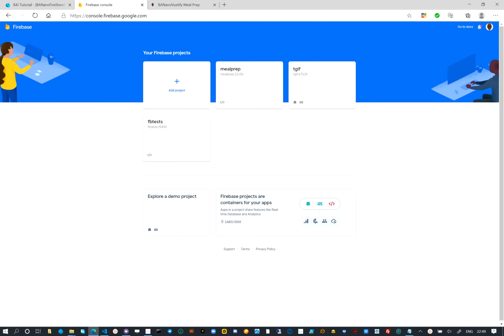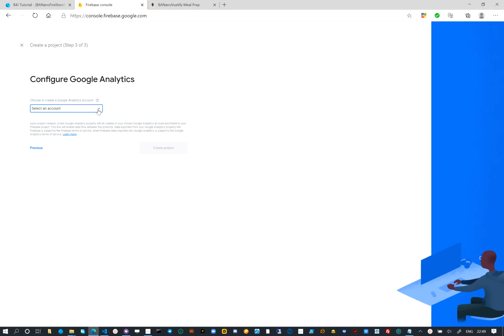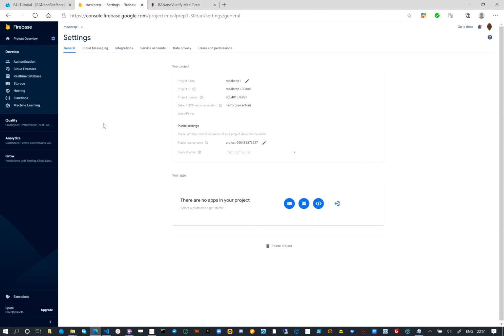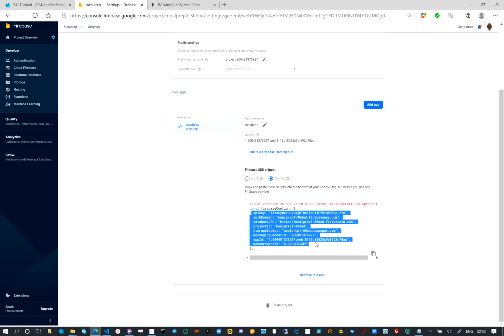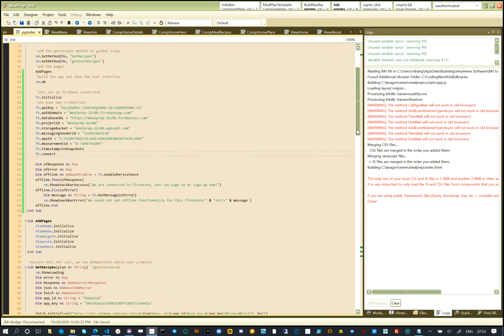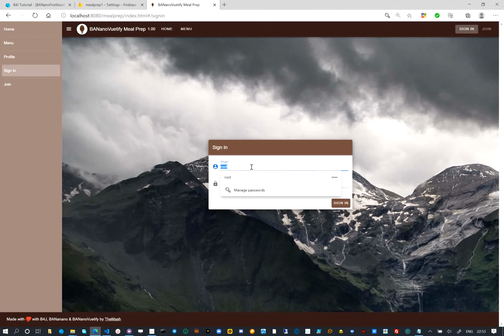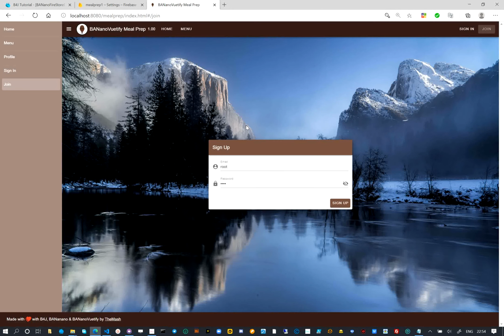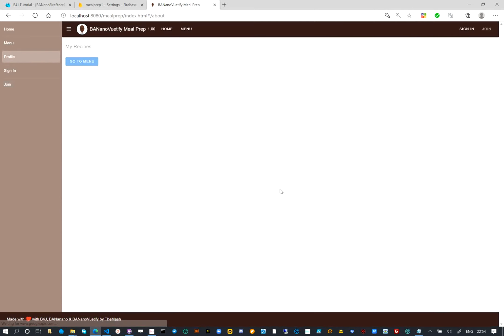BANanoVuetify MealPrep App Part 8 - Creating FireStore backend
In this tutorial, we create the firestore backend to store our recipes. We link this to our app.